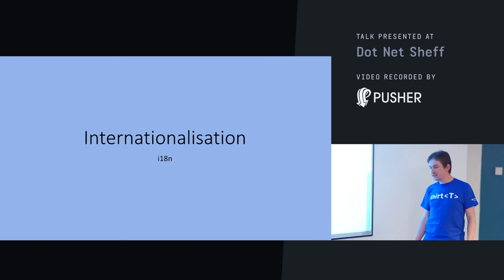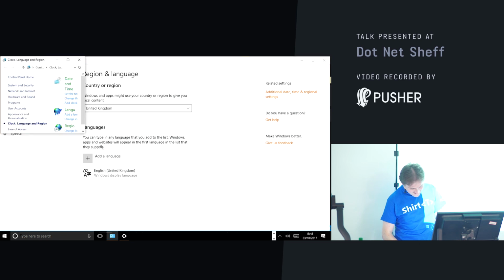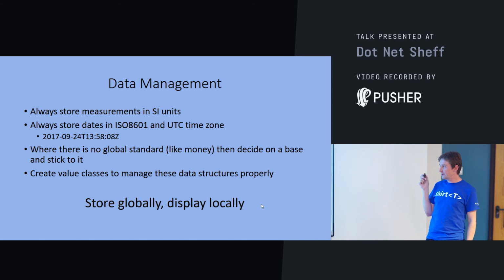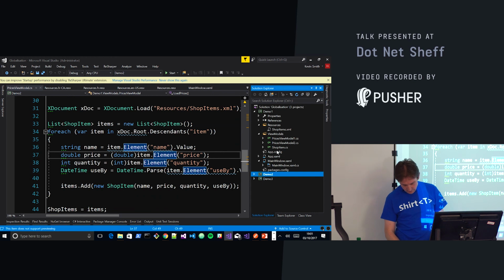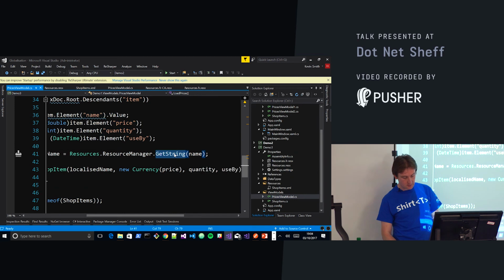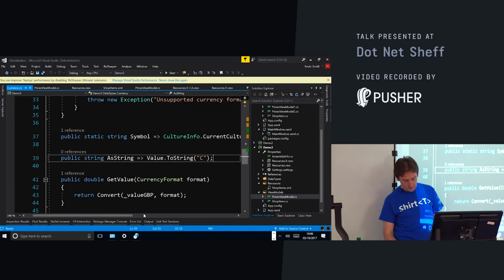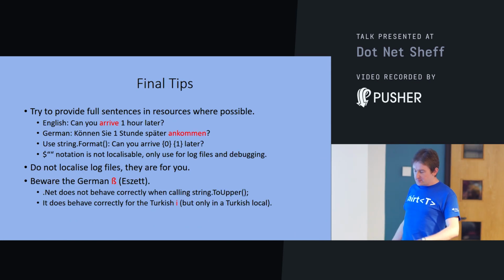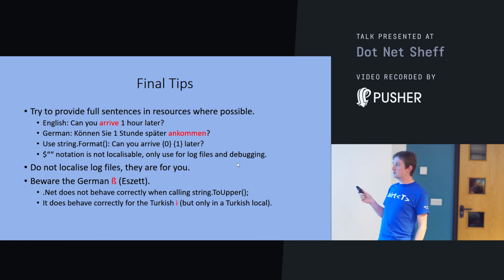Internationalisation and Localisation in .NET - Dot Net Sheff - October 2017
Internationalisation and Localisation in .NET with Shane Bluemel

Today’s technology providers should expect their applications to be used by consumers across the globe who have different cultural backgrounds and languages. But what kind of experience are you giving them?

From the more obvious problems of date/time formats to the less well-known issues, we will discuss how you can prepare your software for the global market, avoid common mistakes, and what you can do to help translators localise your software.

This talk does not use any fancy frameworks or plugins, just basic C# with a bit of experience.

Shane is a C# and C++ software developer with over 15 years’ experience. 10 of those years were spent writing software for the localisation industry at Trados GmbH and SDL International.